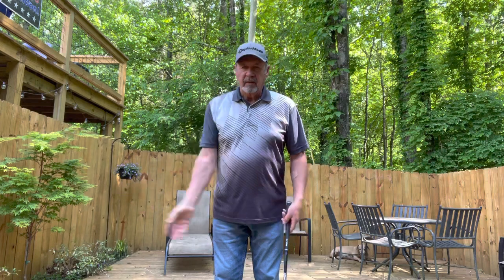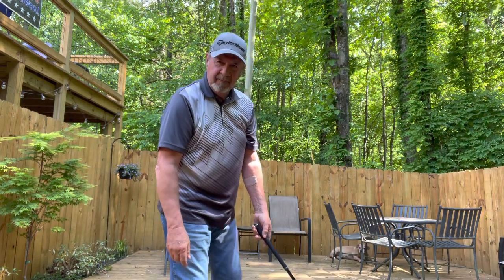There Is No Spine Tilt With Vertical Balance Golf or Cmotion Period!! Level